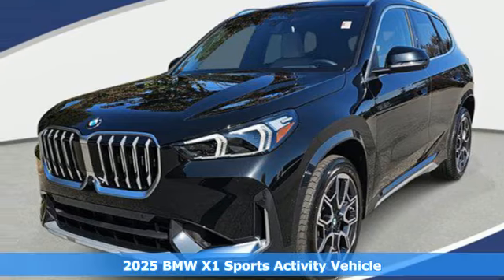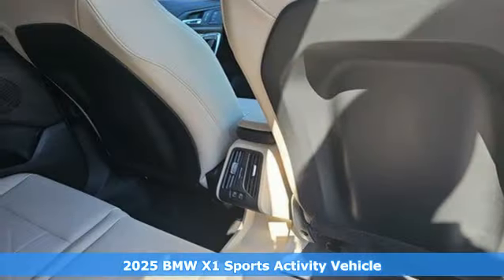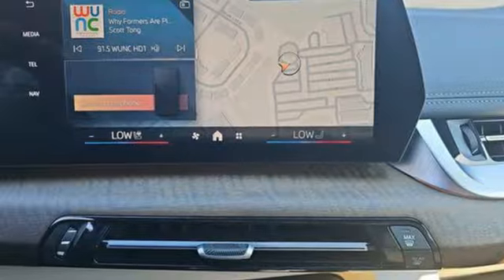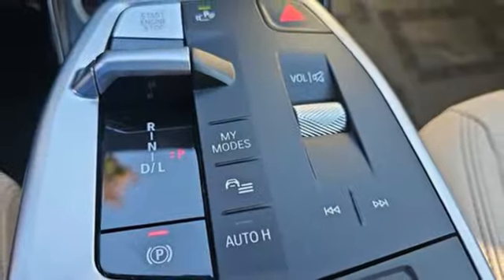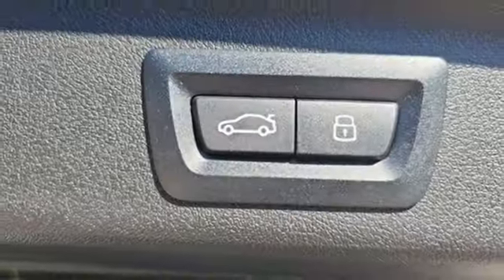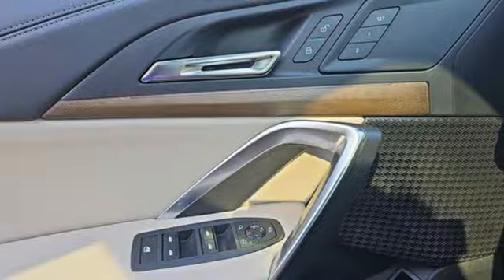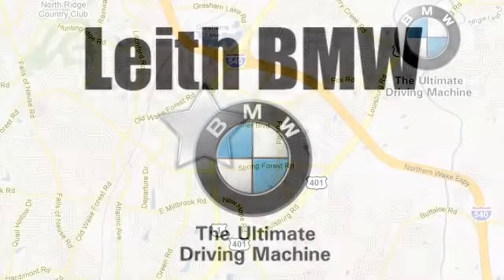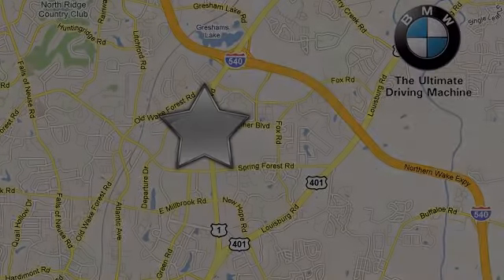New 2025 BMW X1 Raleigh For-Sale, NC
Year: 2025
Make: BMW
Model: X1
Trim: xDrive28i
Engine: 2L I-4 port/direct injection, DOHC, variable valve control, intercooled turbo, premium unleaded, engine with 241HP
Transmission: Automatic
Color: Black Sapphire Metallic
Interior: Oyster
Stock #: W502549
VIN: WBX73EF09S5122357

Address:
5601 Capital Blvd